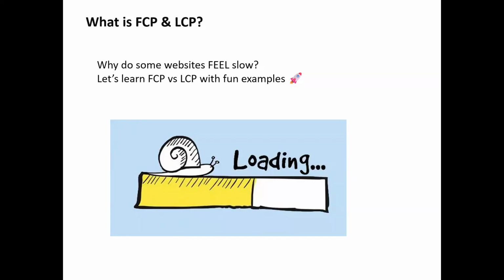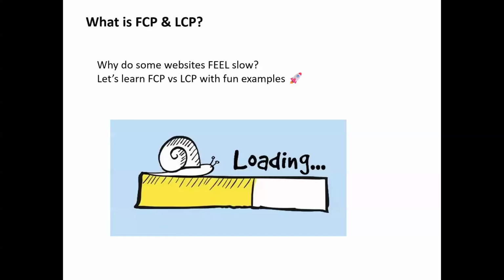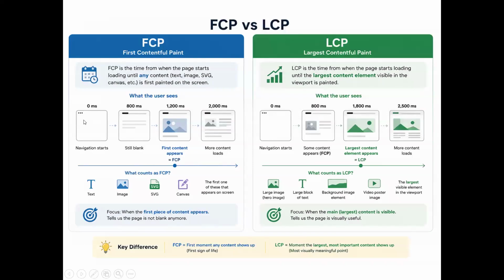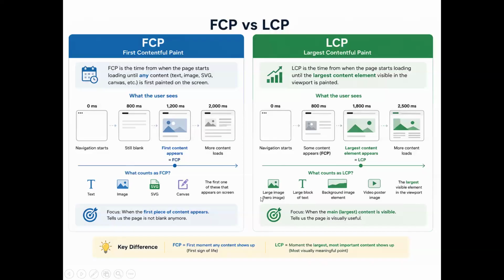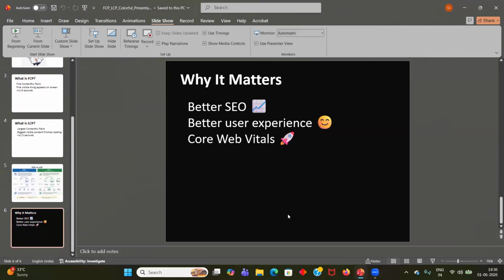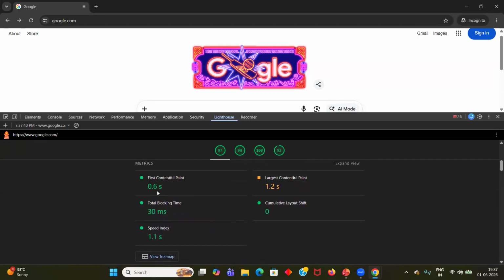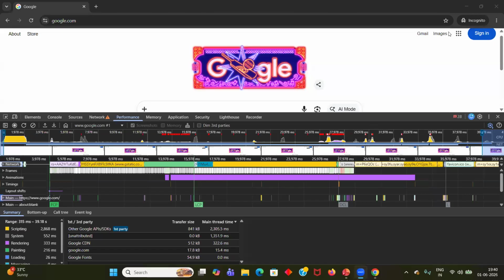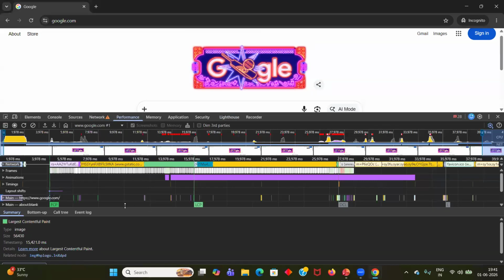FCP vs LCP Explained Under 10 Minutes | Real Website Example + Chrome DevTools Tutorial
In this video, you'll learn FCP (First Contentful Paint) and LCP (Largest Contentful Paint) in a simple and practical way.

✅ What is FCP?

✅ What is LCP?

✅ Restaurant example to understand FCP vs LCP

✅ Why should we optimize FCP and LCP?

✅ Understanding FCP and LCP using a visual infographic

✅ How to find FCP and LCP in Chrome DevTools Performance Tab

✅ How to find FCP and LCP in Lighthouse

Quick Note: Different Results in Performance Tab and Lighthouse

Performance Tab records what actually happened on your device during page load, while Lighthouse runs the page under simulated conditions (throttled network and CPU).
Because they measure under different conditions, values such as FCP and LCP can be different.
Use Performance Tab: Debugging and root-cause analysis.
Use Lighthouse: Performance audits, Core Web Vitals and SEO optimization.